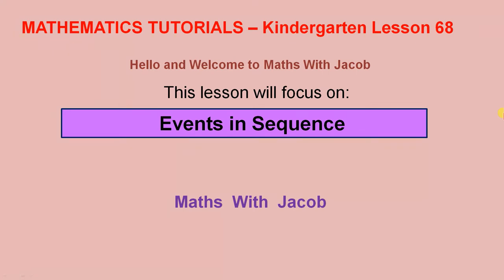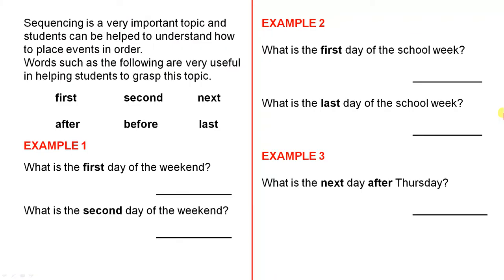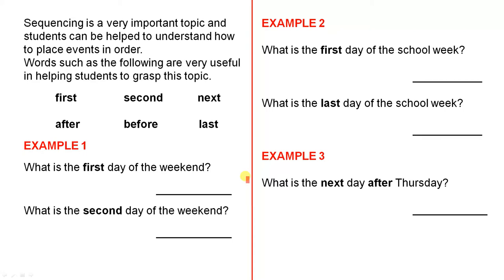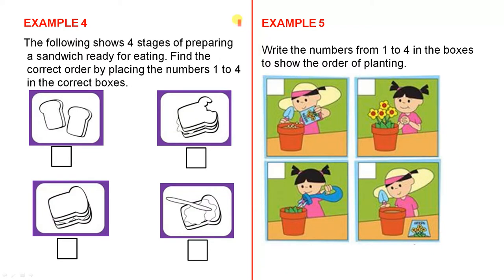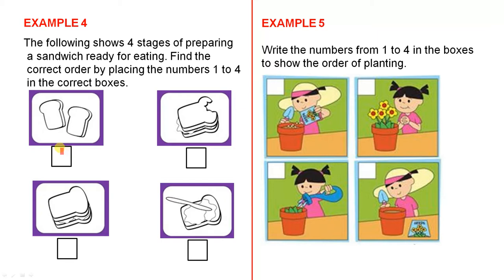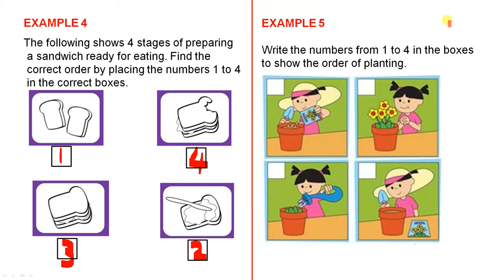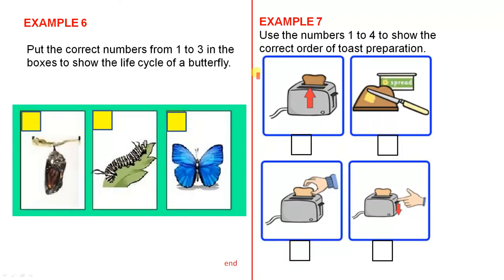Events in Sequence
This video shows students how to place everyday events in a proper sequence.